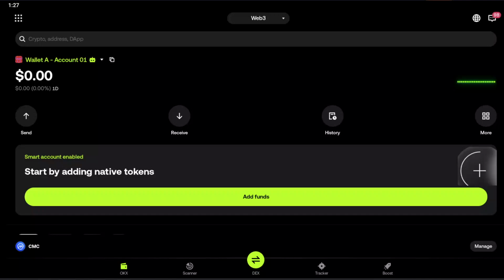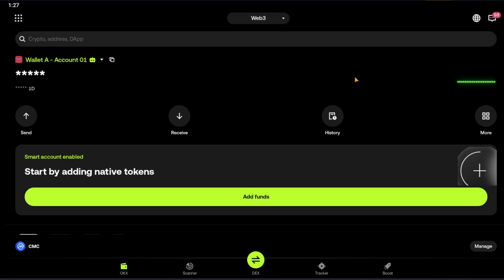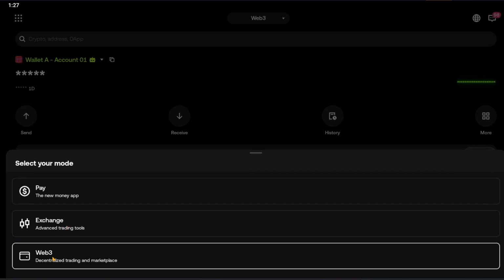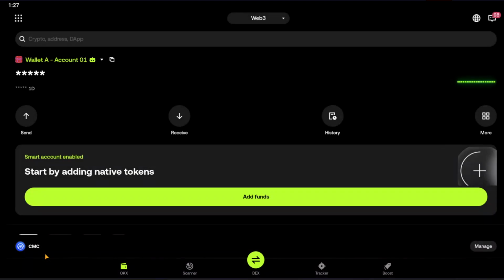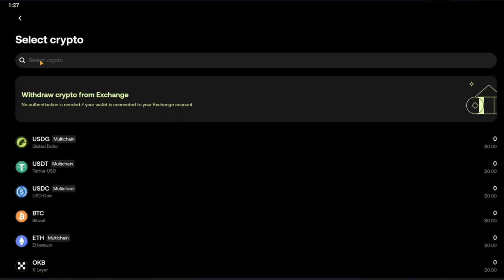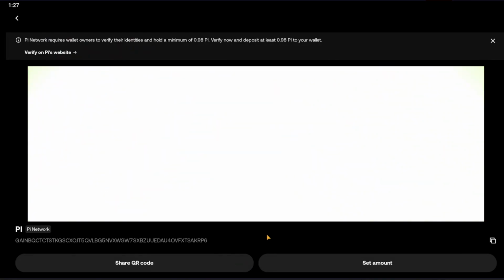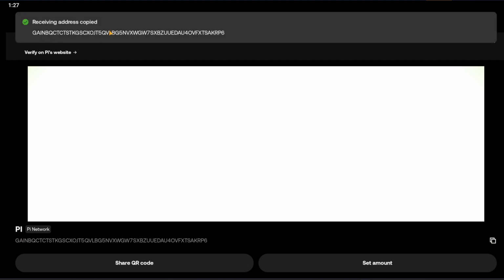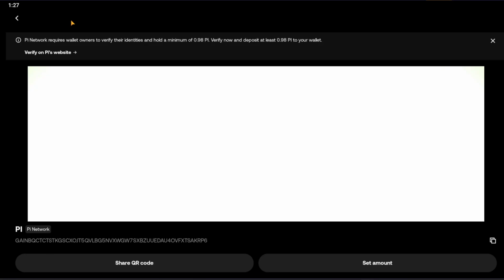How to copy Pi deposit address on OKX Wallet[FULL GUIDE]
In today's Video we cover, How to copy Pi deposit address on OKX Wallet